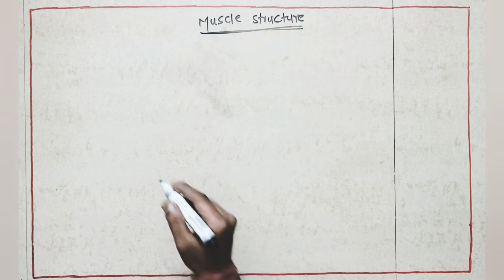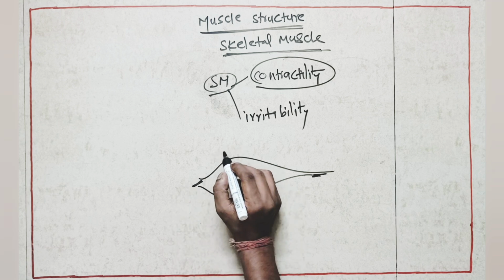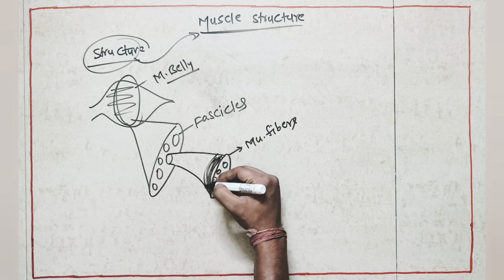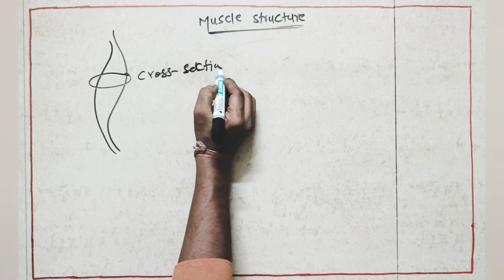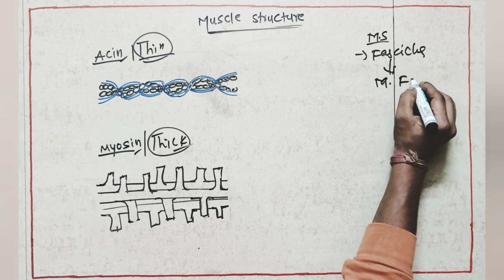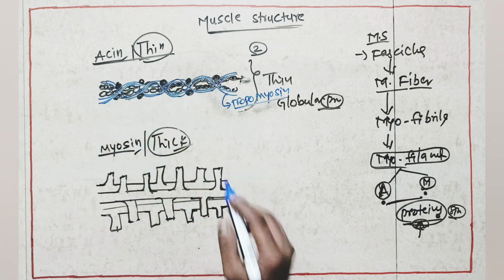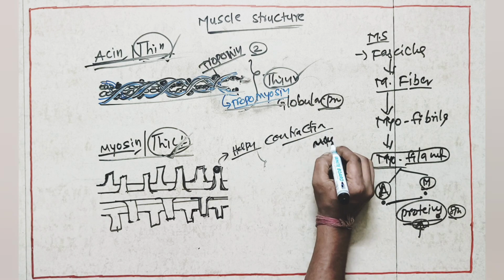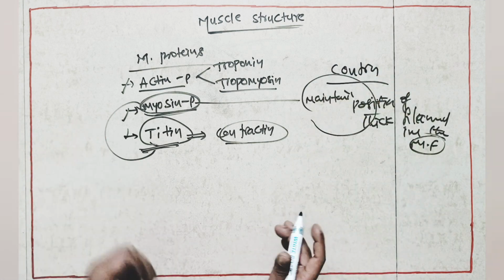structure of skeletal muscle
structureofskeletalmuscle,skeletalmuscle, structureof muscle, muscle, sarcomere,musclefiber, sarcolemma, musclecell, contraction, typesofmuscles.